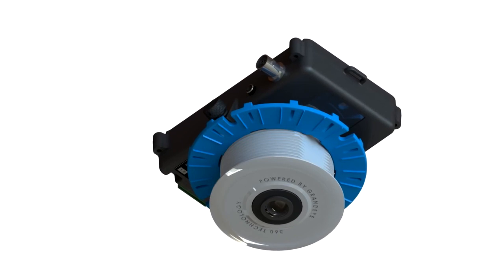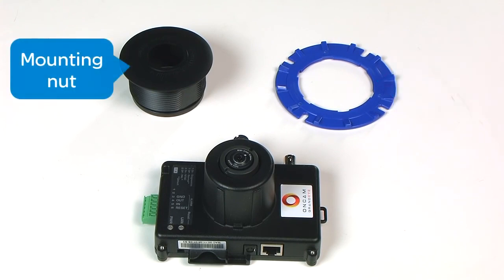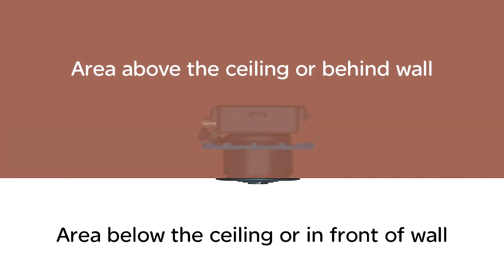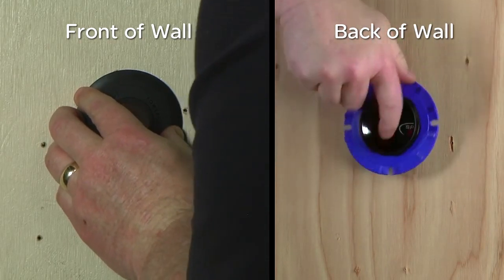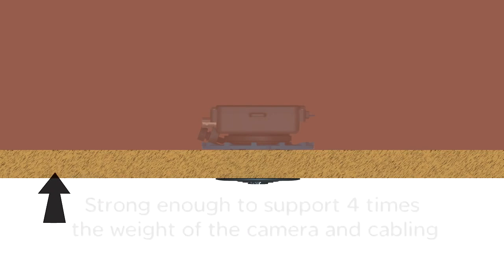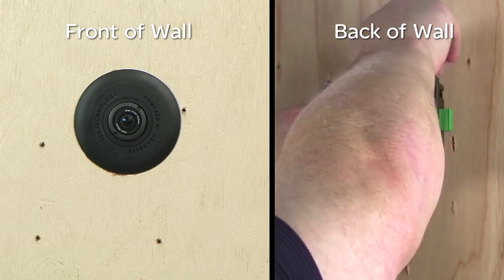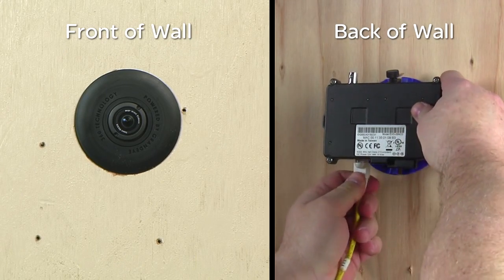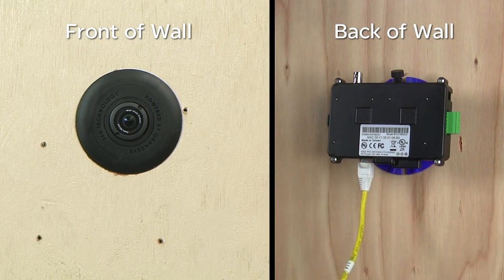Pelco Demo: Installing the Evolution 360 Degree Concealed IP Camera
Installing concealed cameras don't have to be complicated. Pelco's Evolution 360 Concealed IP camera allows for a seamless indoor installation in ceilings or walls. What's more, the mounts support 4 times the weight of the camera and cabling, which provides you with a stable set-up for discreet monitoring. Watch now for a step-by-step guide.

Connect with Pelco!